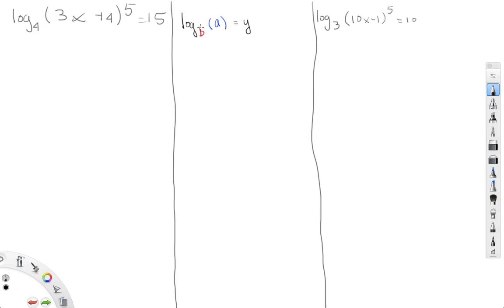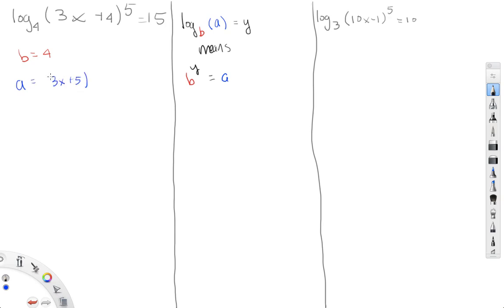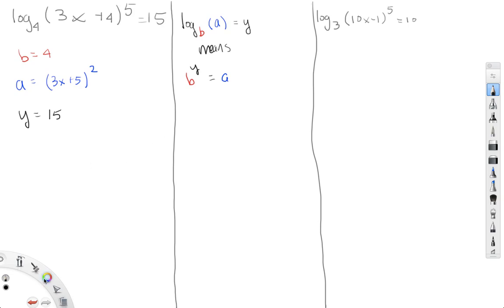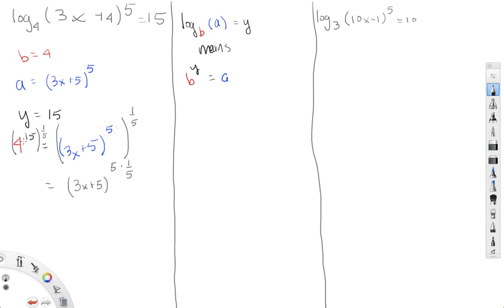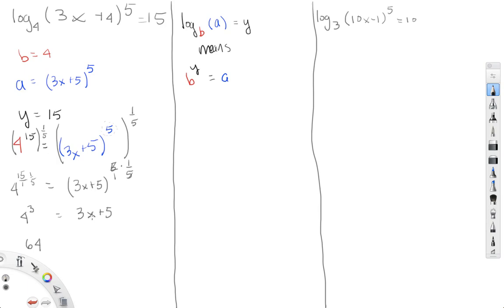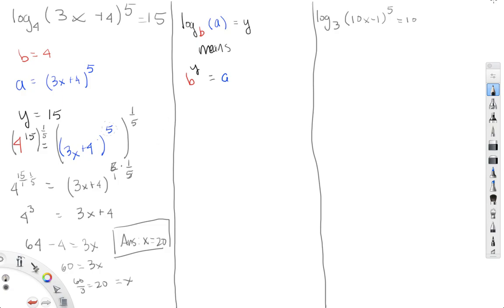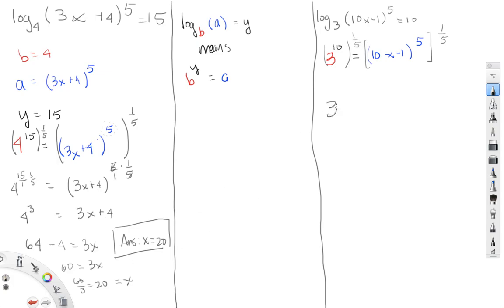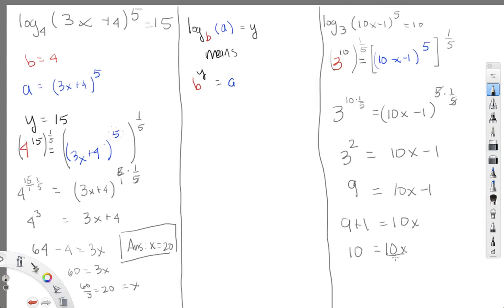Solving logarithmic equations using the definition of logarithms as exponents